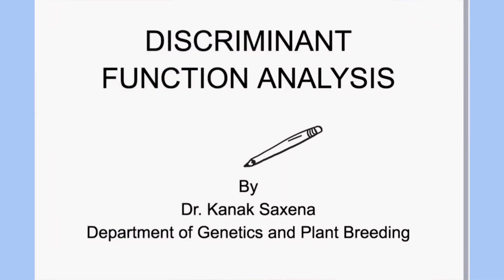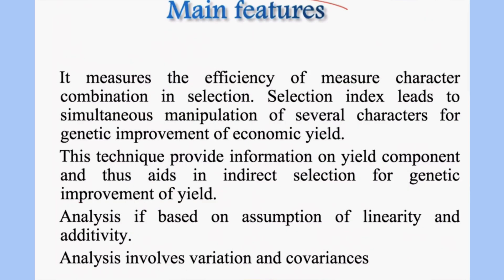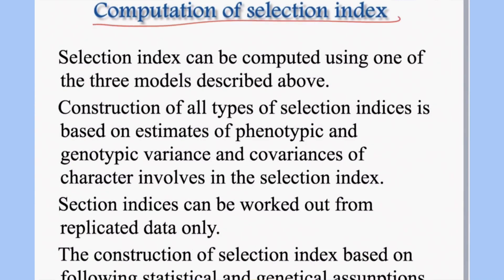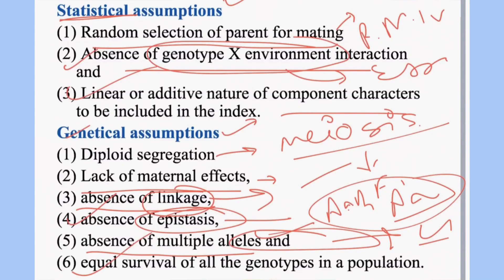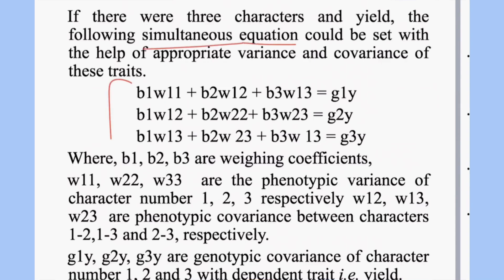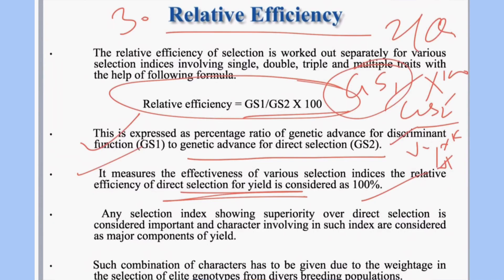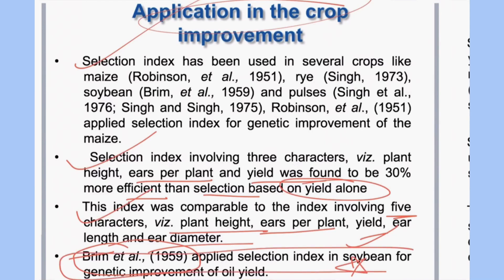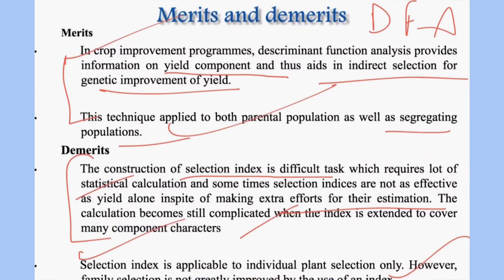kanaksaxena Quantitative Genetics|Discriminant Function Analysis _by Dr.Kanak {On Students Demand }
M.Sc Agriculture, Plant Breeding and Genetics, Quantitative Genetics, SRF, Agriculture Research examination, ICAR-NET